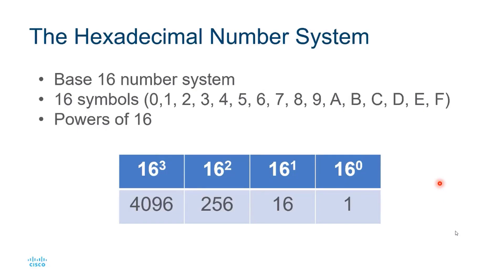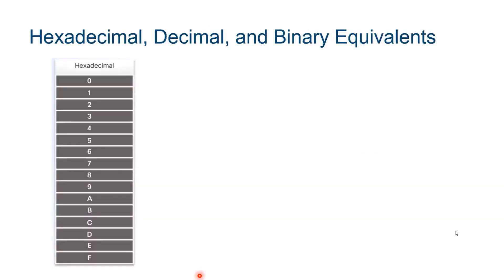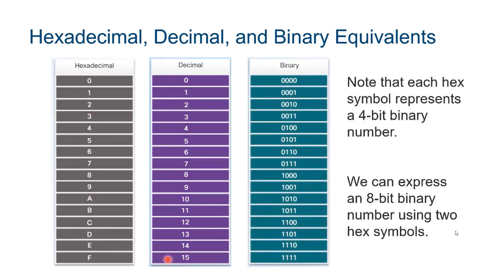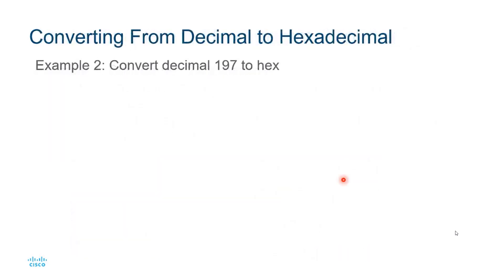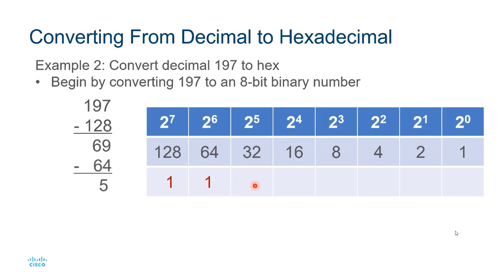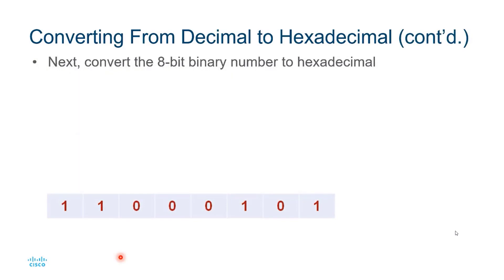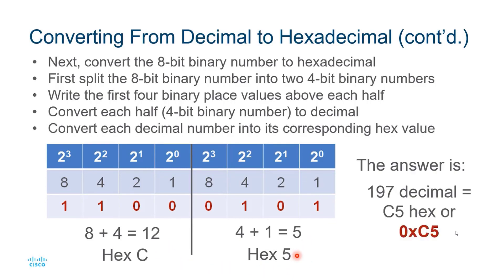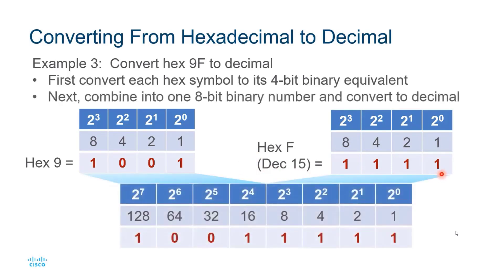CCNA - Converting Between Hexadecimal and Decimal Numbering Systems